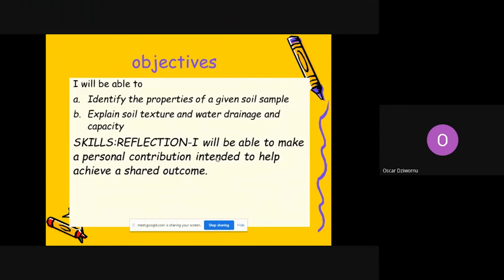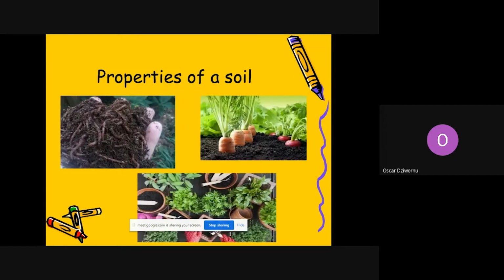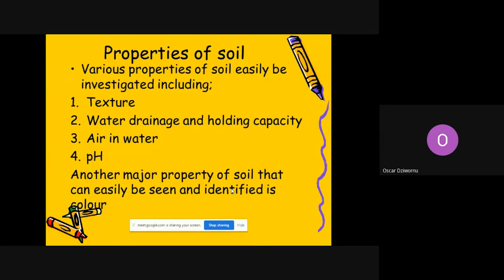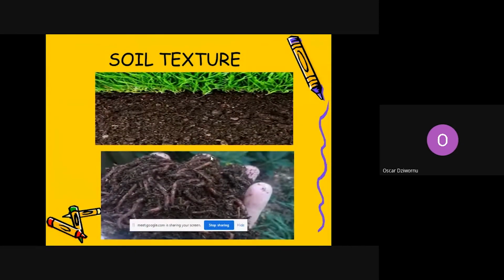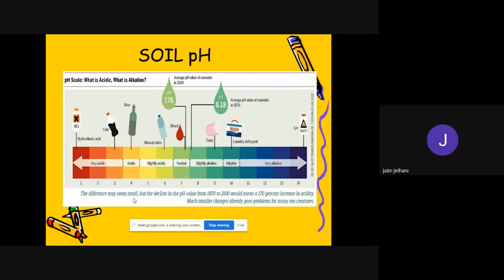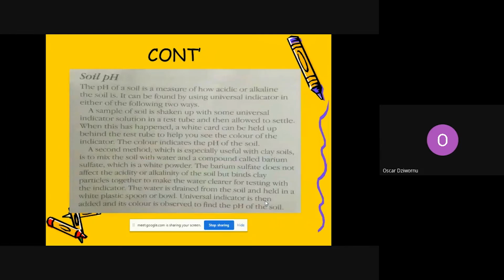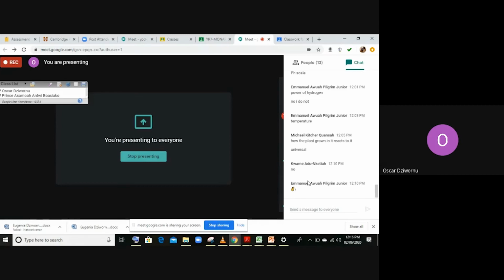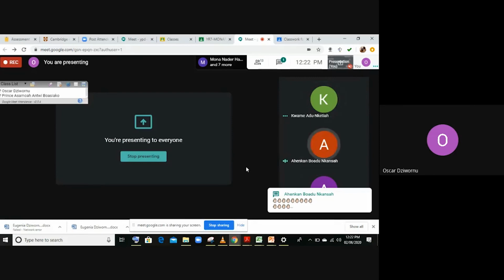ICS Ghana Remote Learning: Properties of Soil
Learn how soil is formed, the various types of soil and other facts about soil in our latest Virtual Class.

This class was led by Mr Oscar Dziwornu.